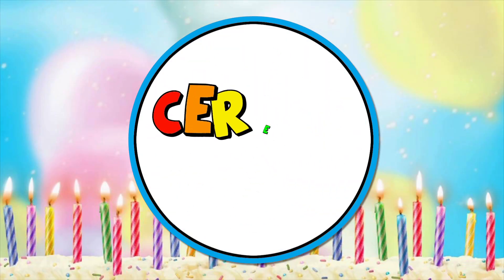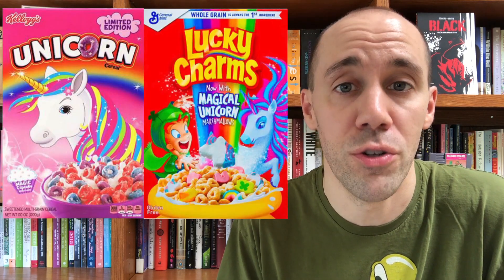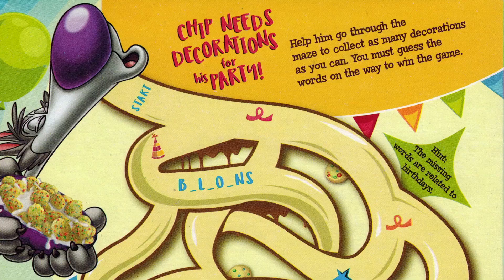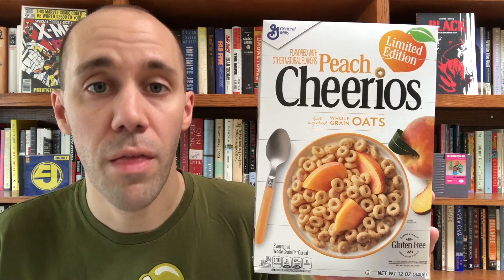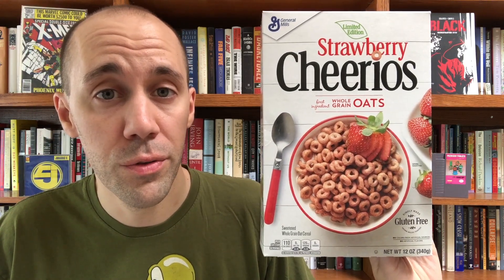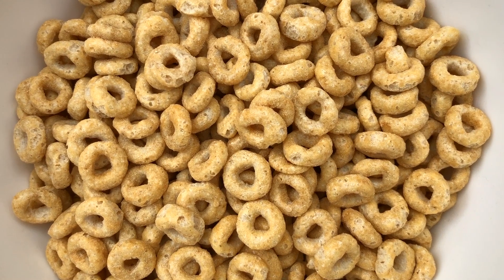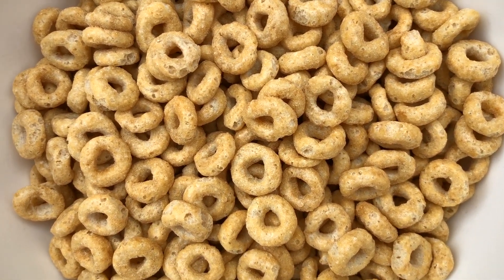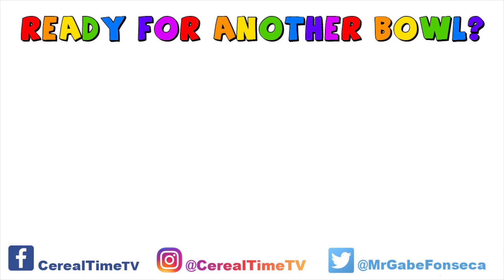Peach Cheerios (2018) & Birthday Cake Cookie Crisp (2018)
General Mills just hit us with two new cereals -- small tweaks on two of their classic, popular brands. I'm so happy to finally have a Peach flavored Cheerios and I'm excited to see what other flavors they add to the Cheerios line in the future. The Birthday Cake Cookie Crisp is forgettable, but I can't complain about getting new cereal boxes!